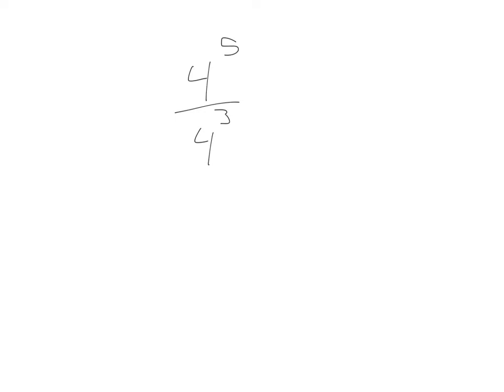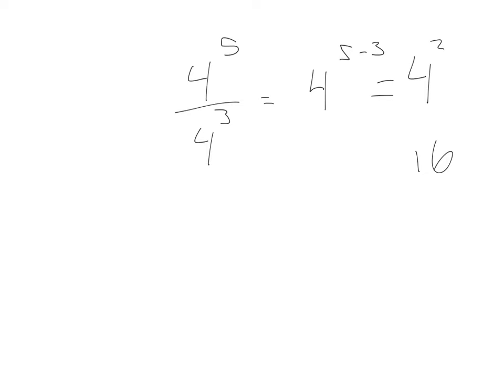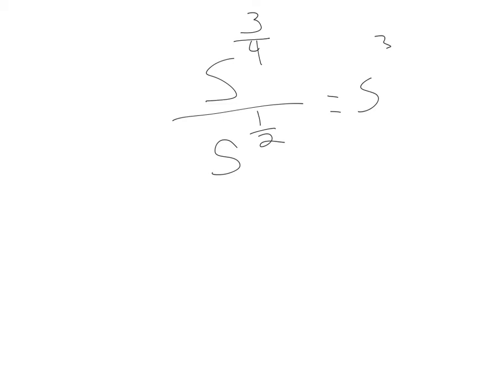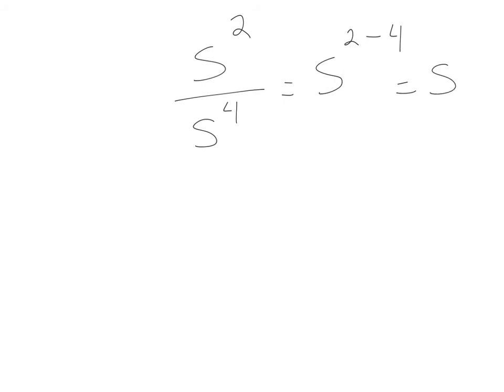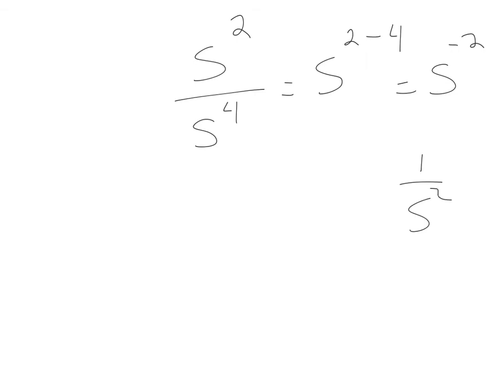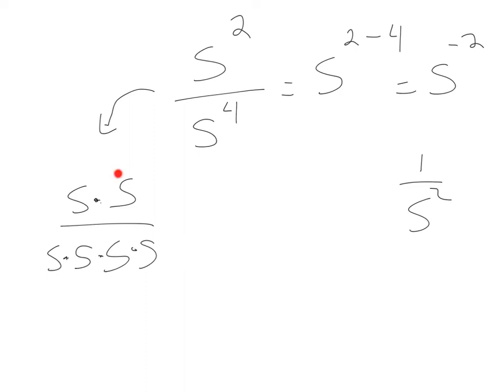P4 Division of Powers